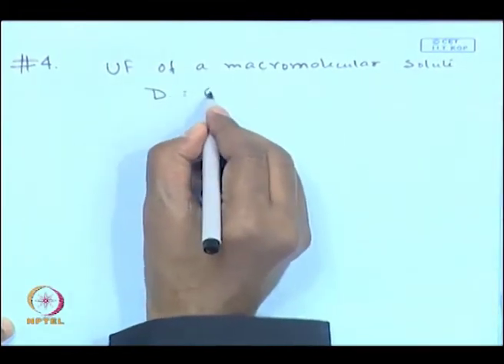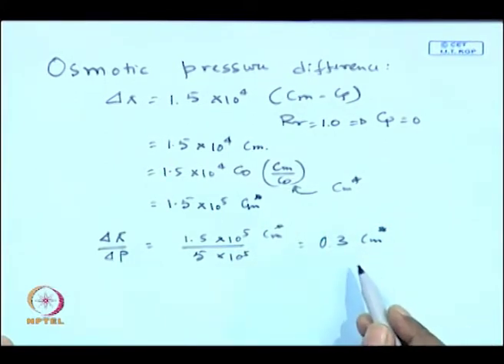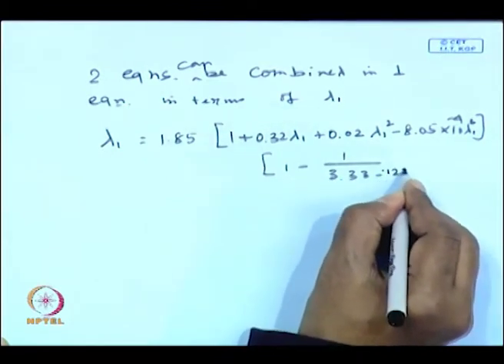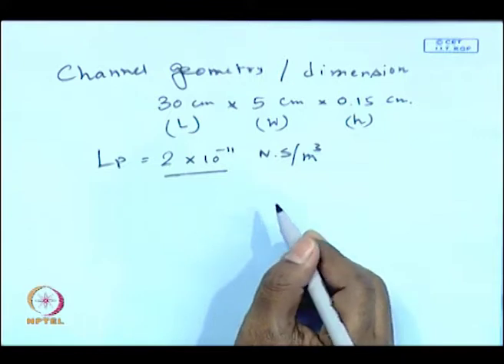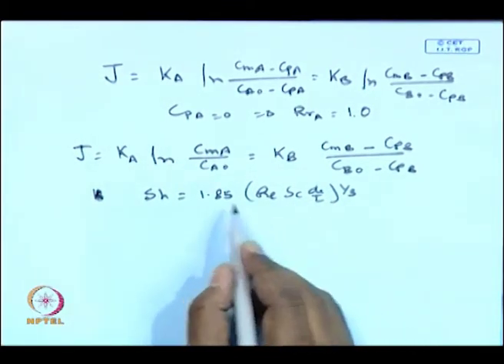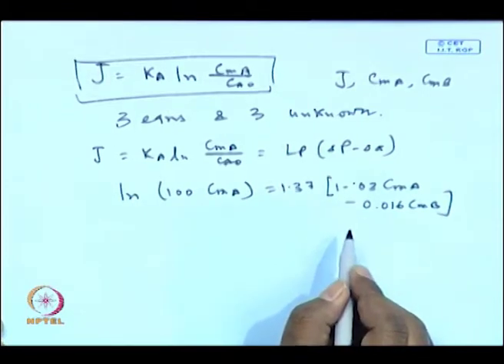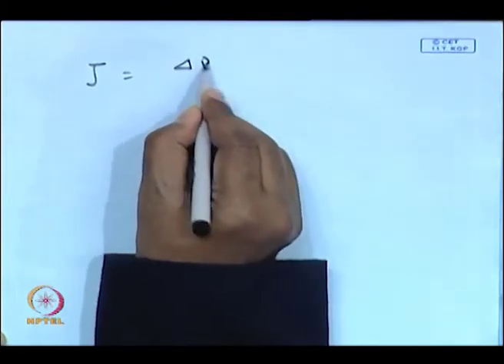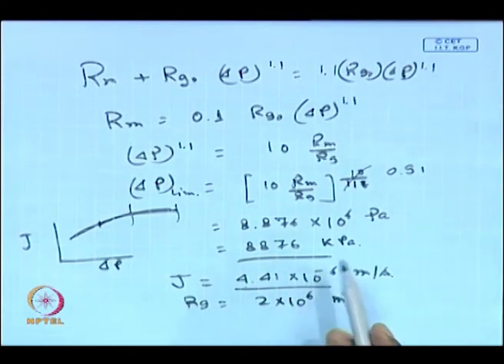S11 2275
Description